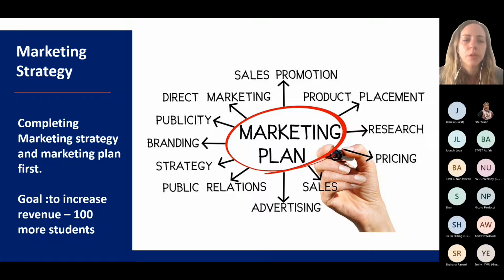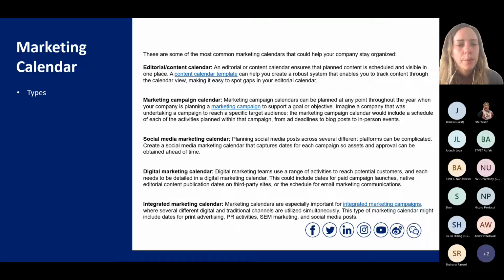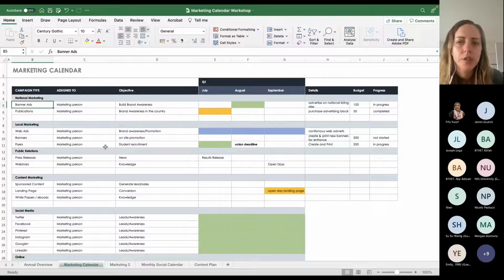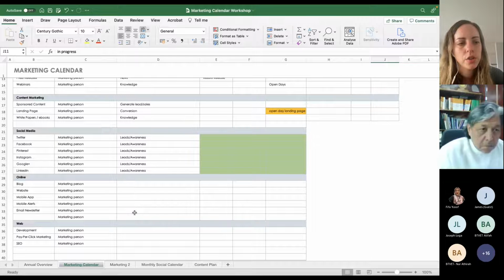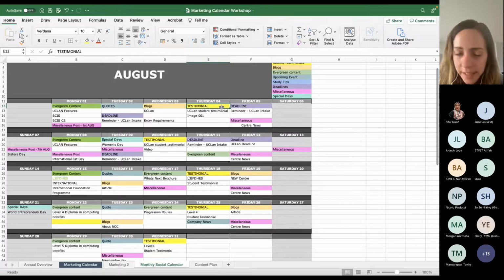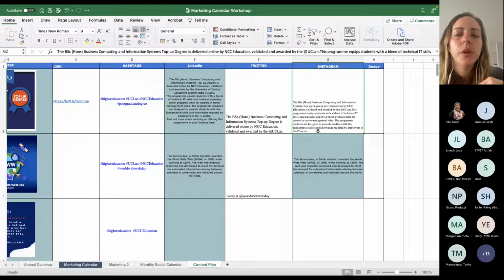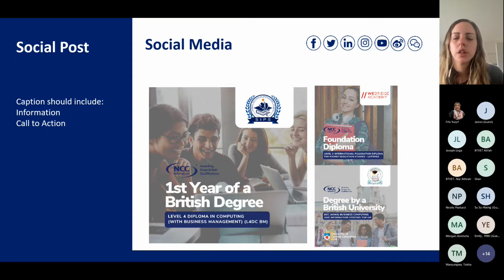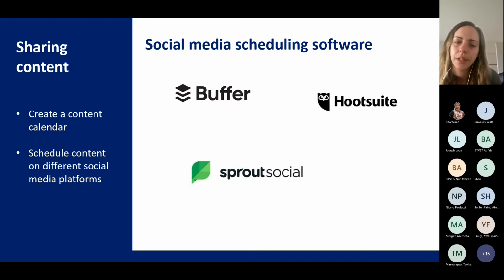Marketing Workshop July 2022